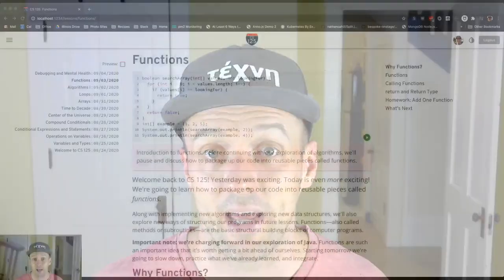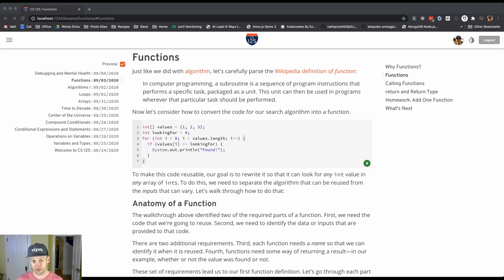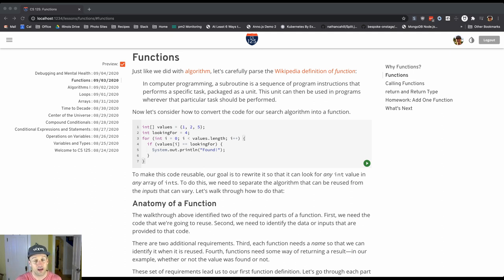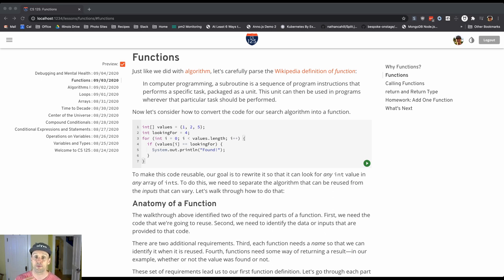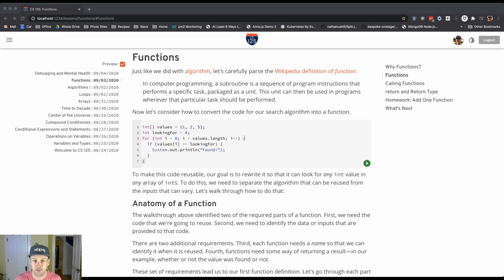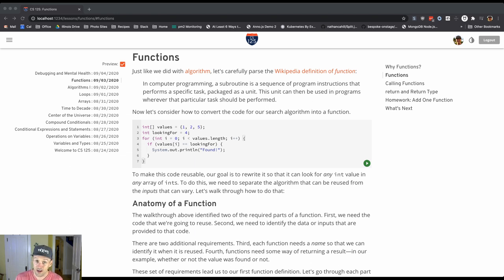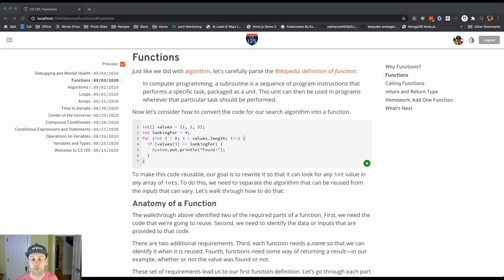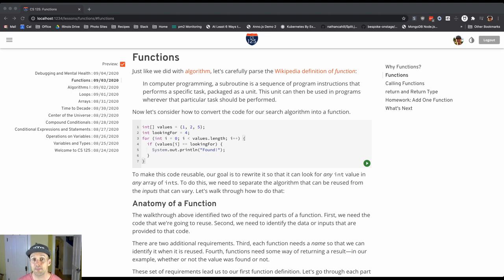CS 125 Fall 2020 Lesson 8: What is a function?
We'll examine the Wikipedia definition of a function.